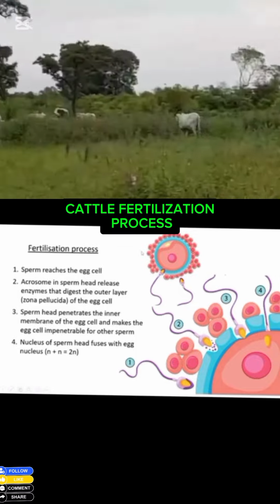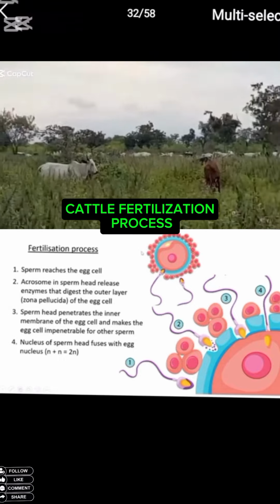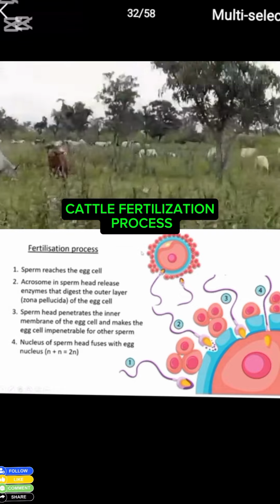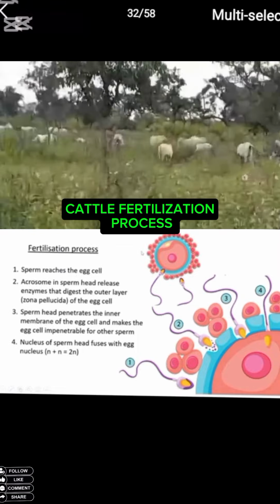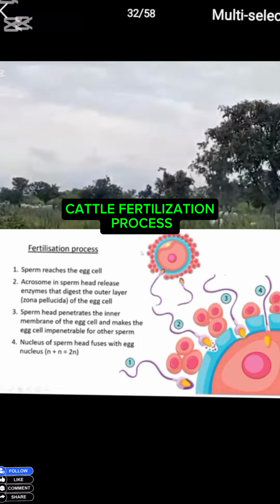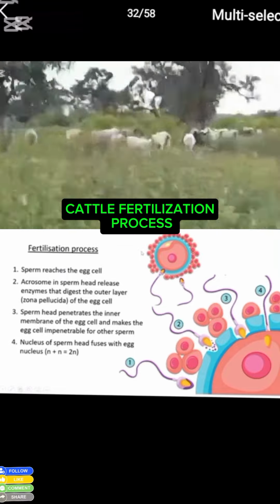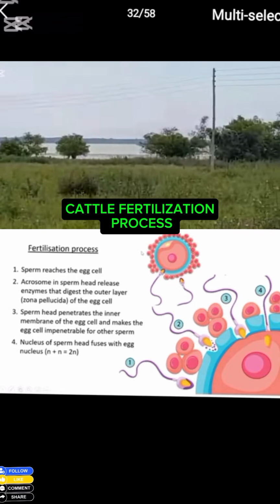CATTLE FERTILIZATION PROCESS